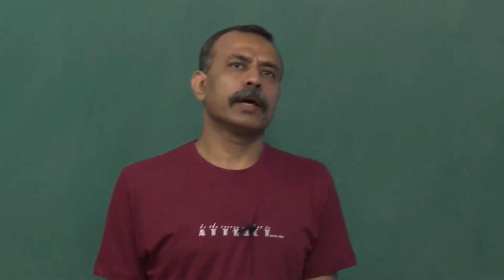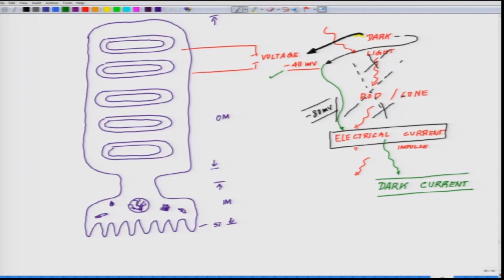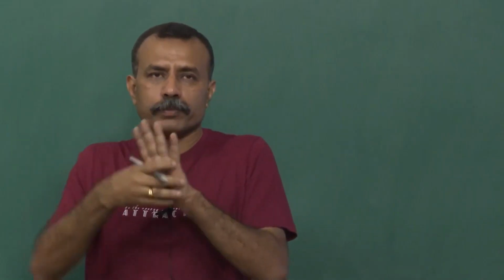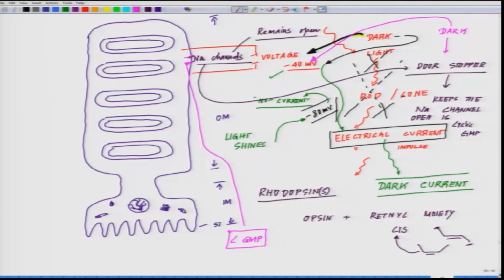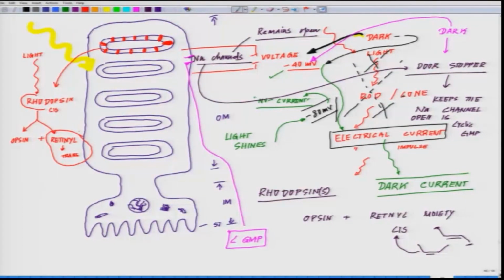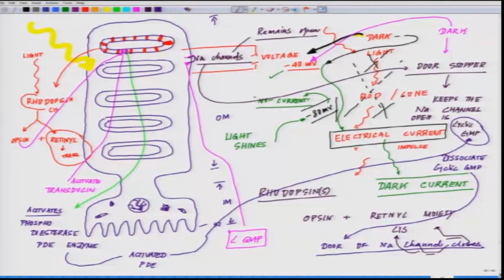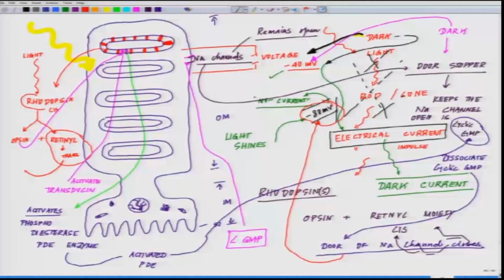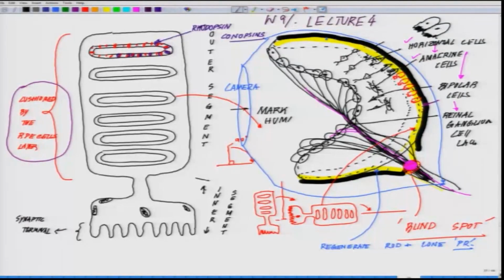Lecture 45: Mechanism of photo processing by rods